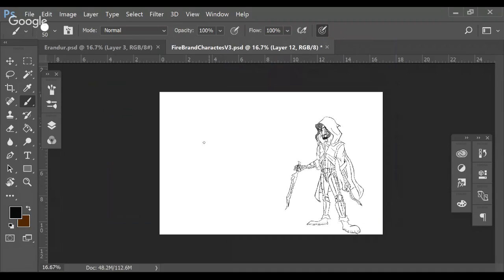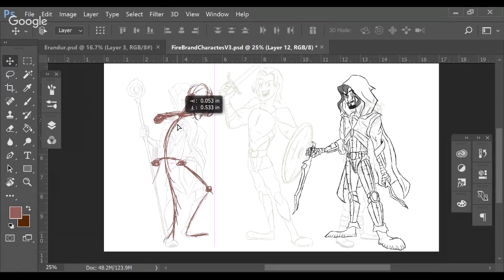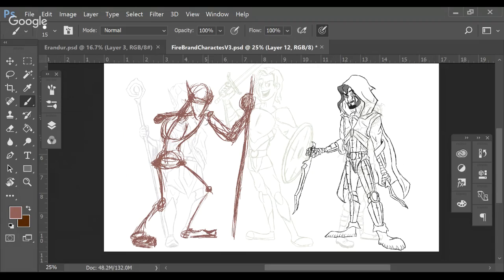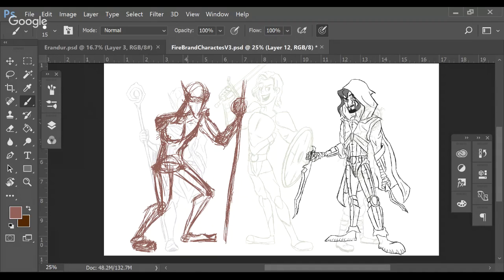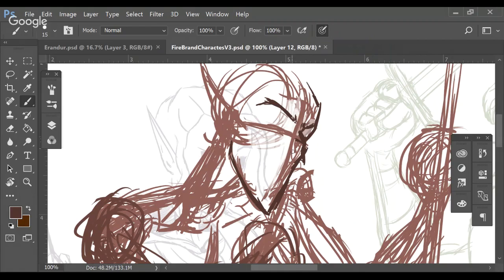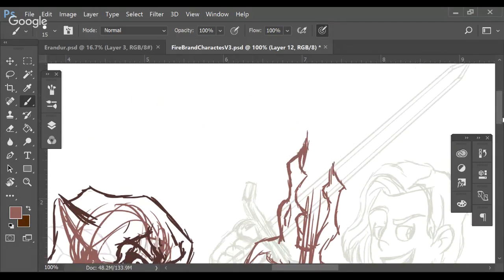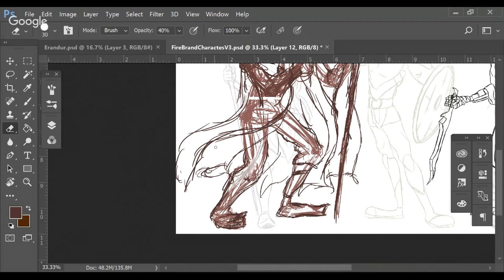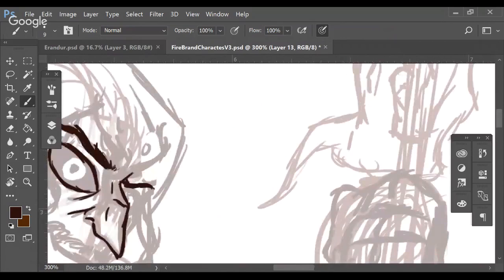WMW Stream 2/26/2018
Character Art/Exploration